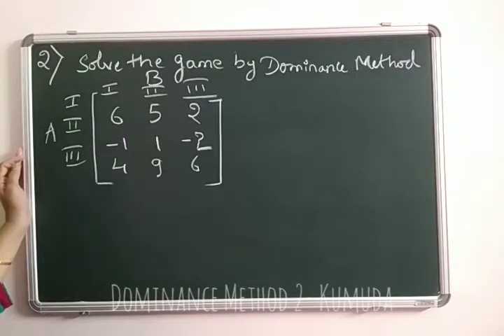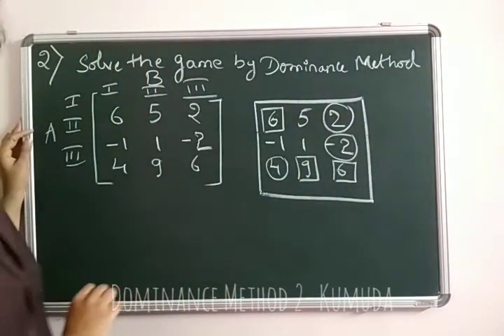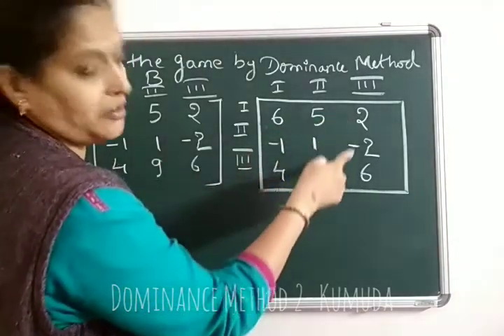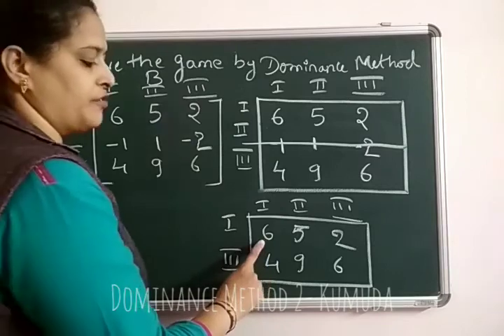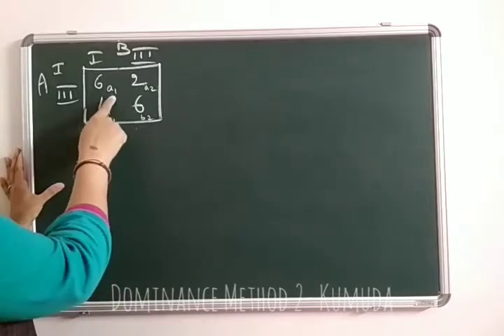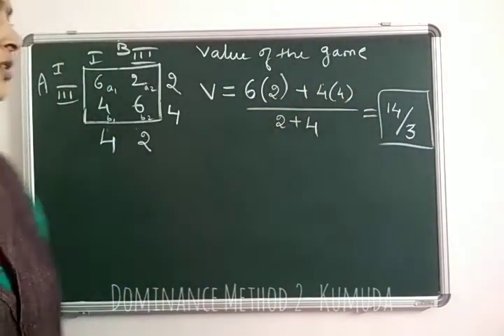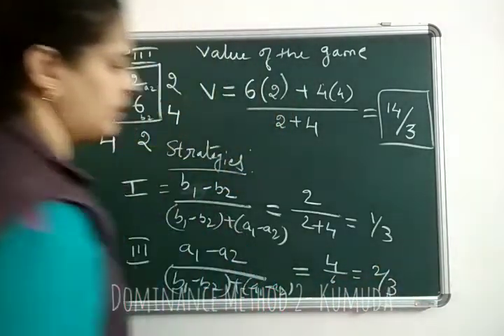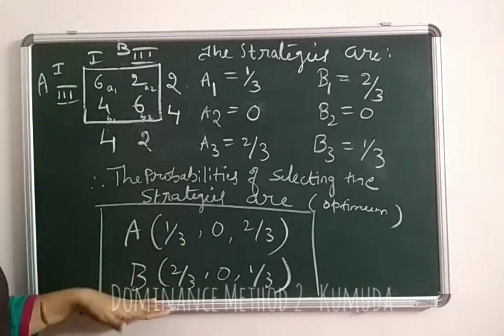Dominance Method 2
Dominance Method  for solving pure and mixed strategy game